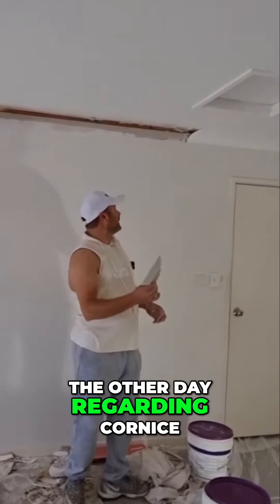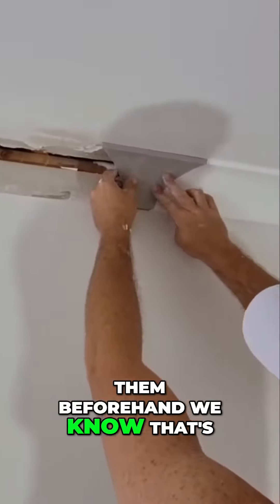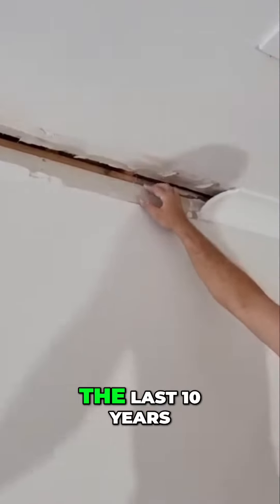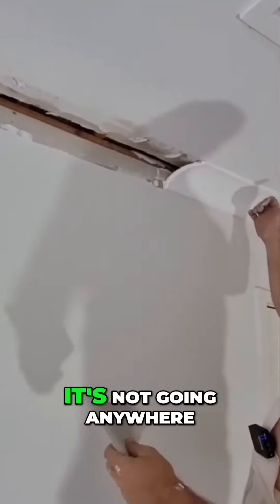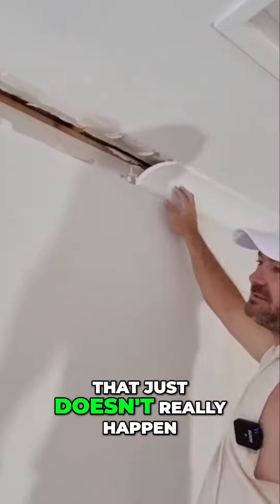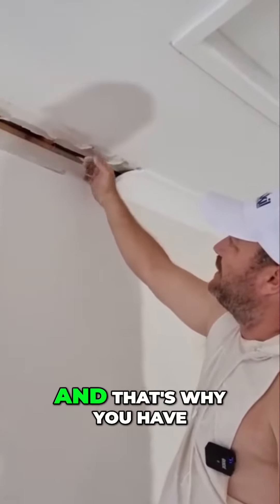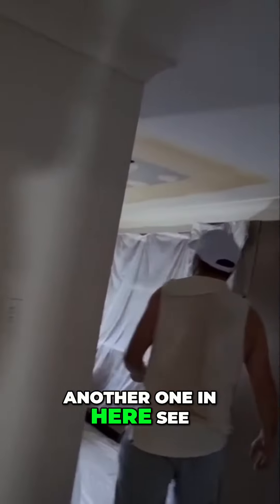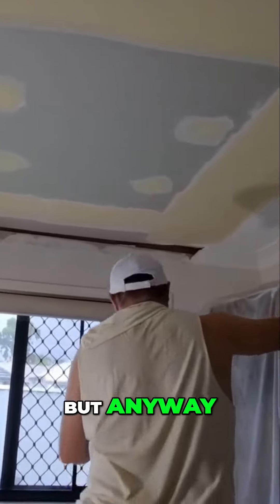How to join cornice & match existing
Here is a quick video on how one might join & install cornice to match existing in Australia.